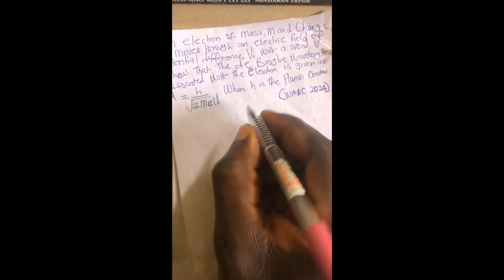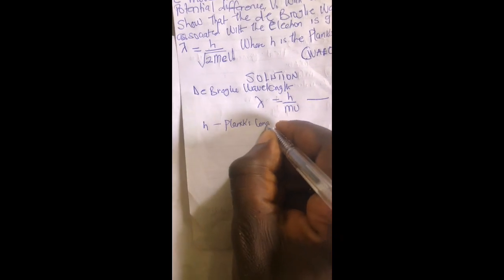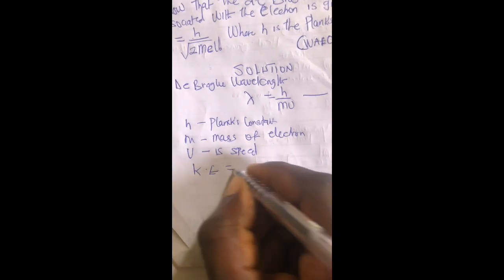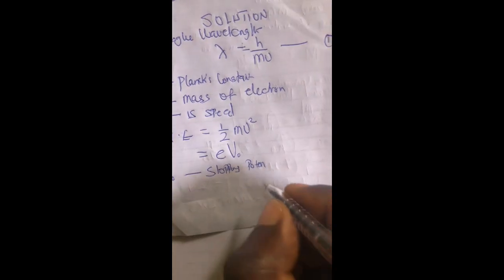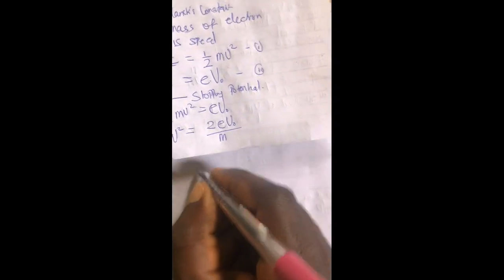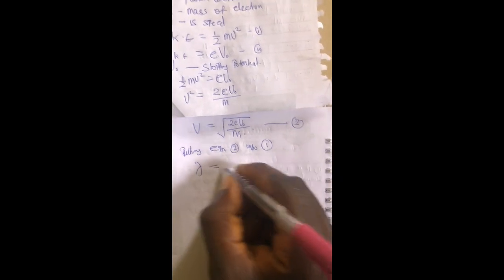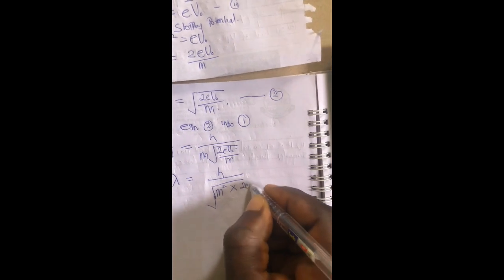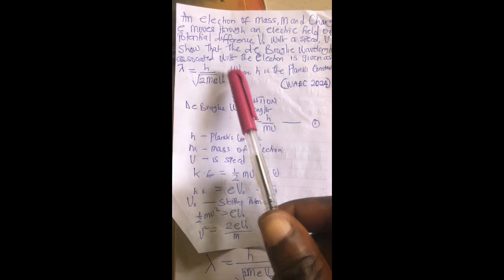2024 WAEC PHYSICS PAST QUESTION (6)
WAEC Physics Past Question Solution

In this video, we’ll walk through a step-by-step solution to a WAEC Physics past question. Whether you’re preparing for your exams or just looking to improve your understanding of physics concepts, this video is for you.

Topic covered is MODERN PHYSICS

• Physics tutorials videos
• Past questions solutions
• Exams preparation tips